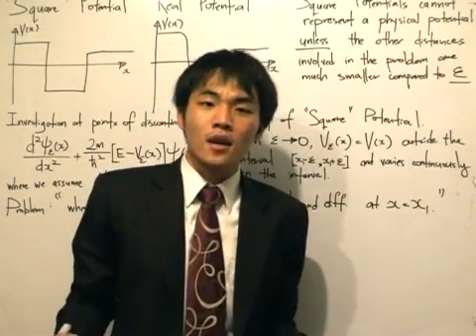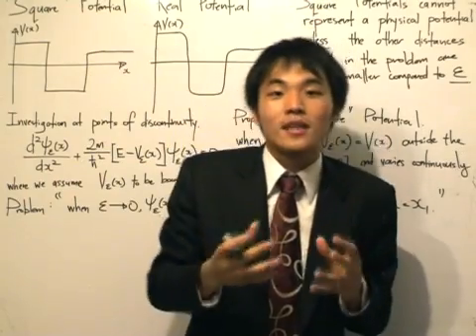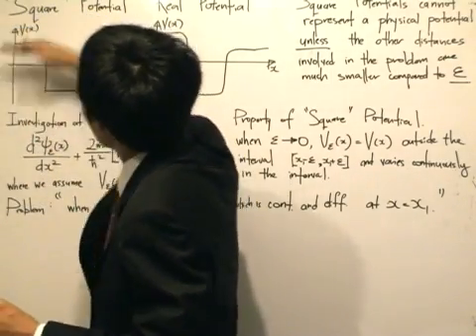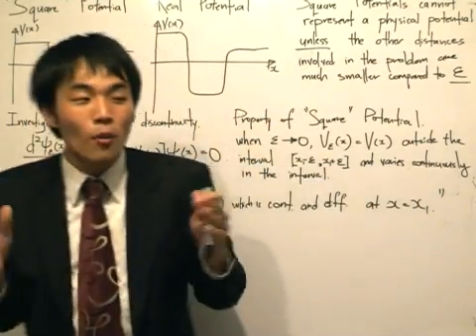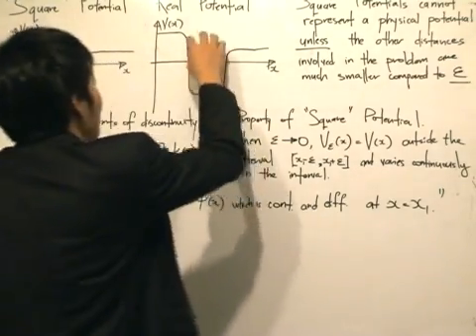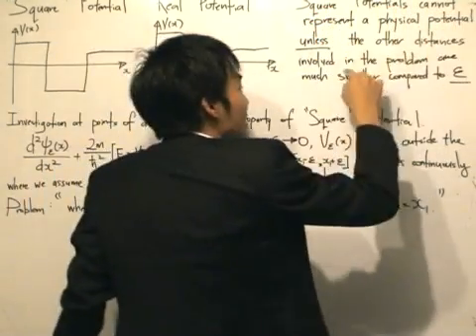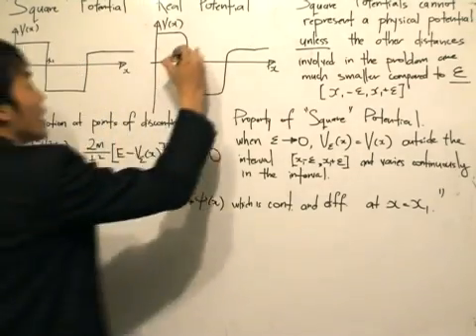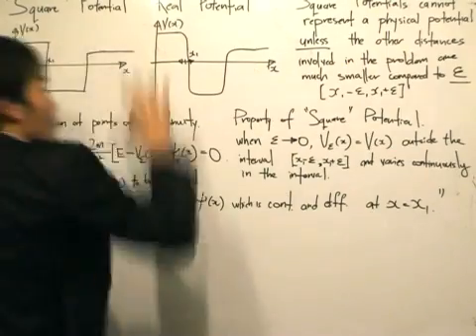QM0.4: "Square" Potentials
In order to display quantum effects, we are going to consider potentials which varied considerably over small distances. Quantitatively, this is represented by a 'Square' potential.